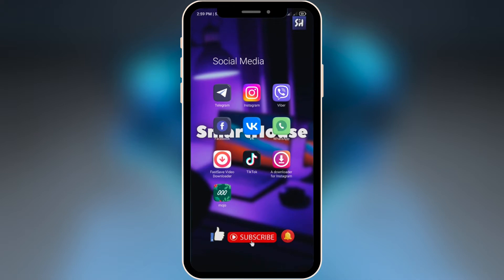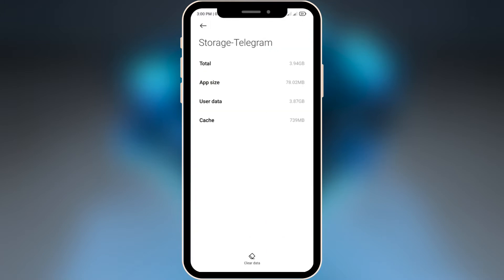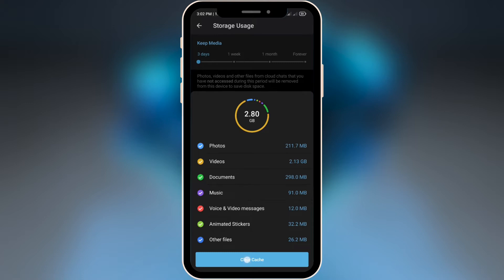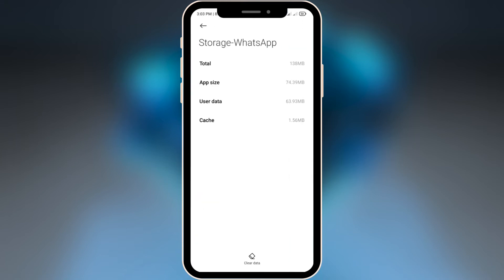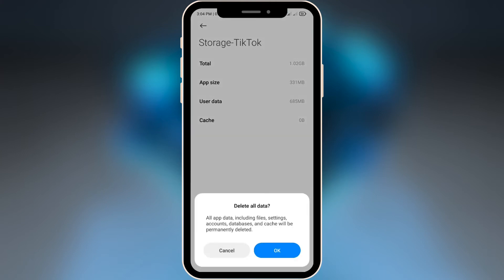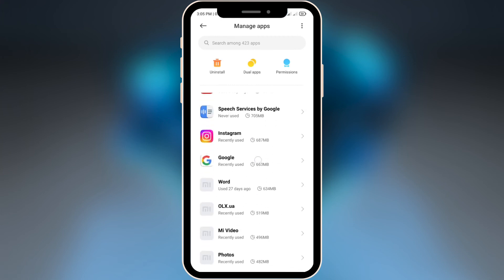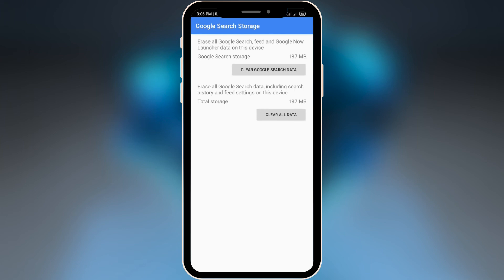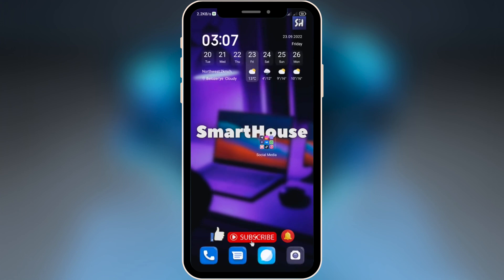Storage Space Running Out? How to FREE UP Storage on Android phone | Android Tips/Tricks📱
Hey guys! In this video I'll show you How to free up storage on your Android phone if else Storage Space Running Out.